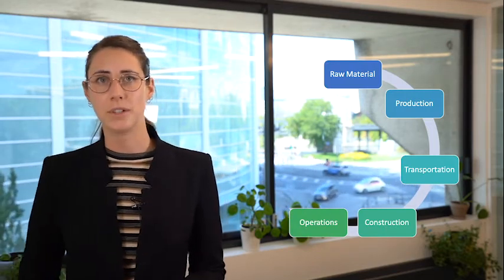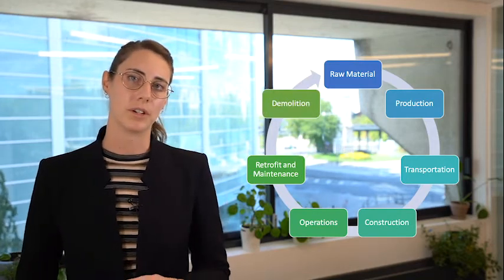VI 1 1